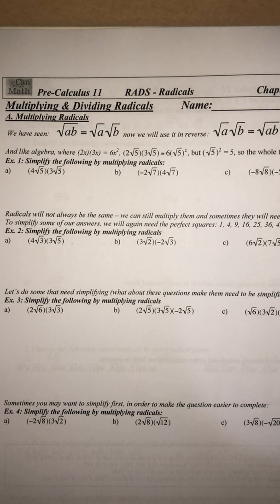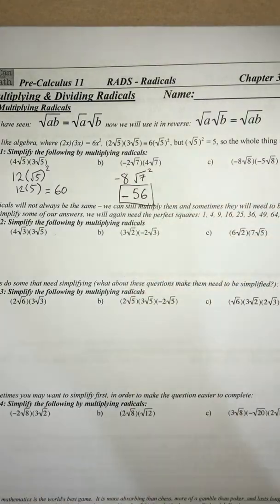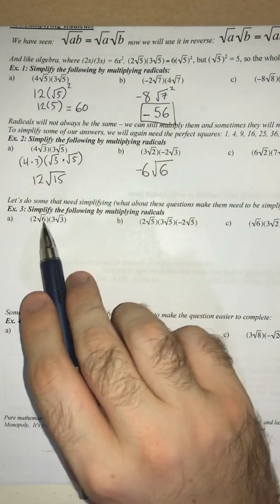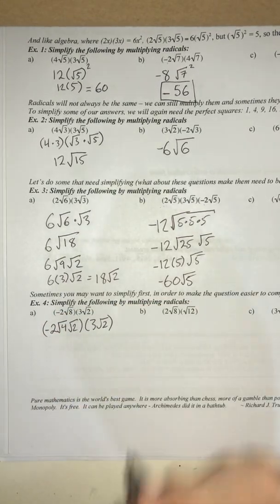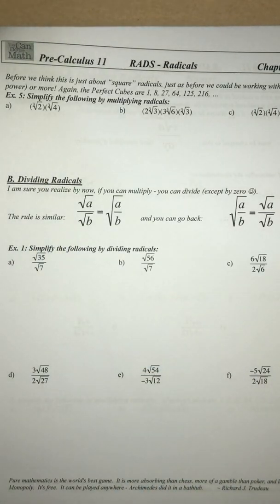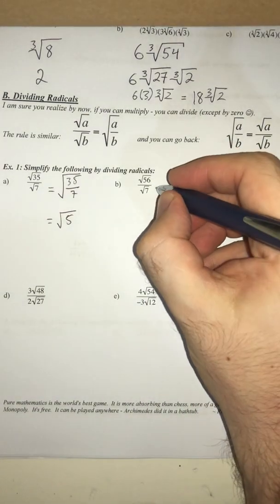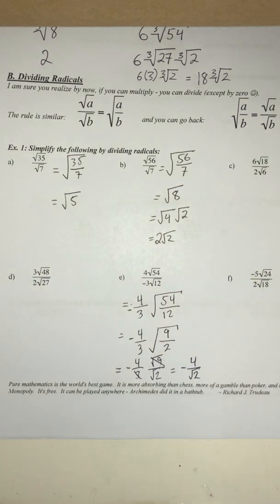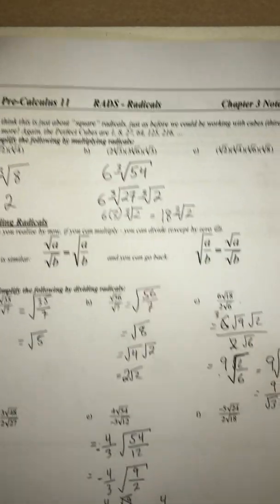Pre-Calculus 11 - Section 2.3 Part 1 - Multiplying and Dividing Radicals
Here is section 2.3 part 1 for pre-calculus 11. In this video I talk about how to multiply and divide radicals.